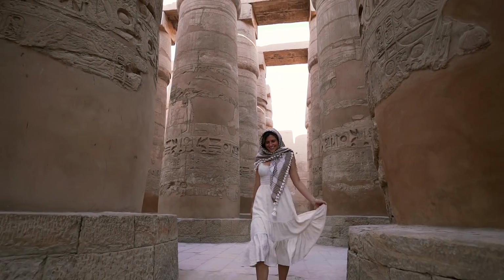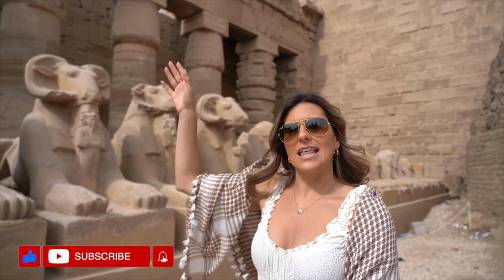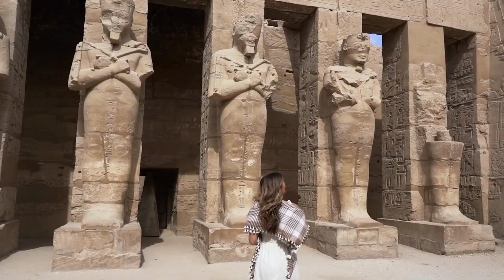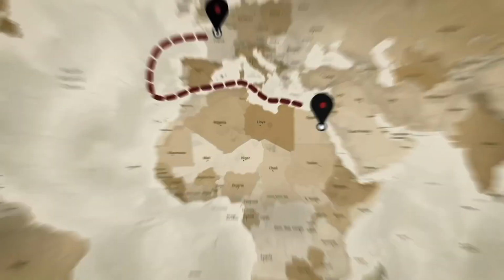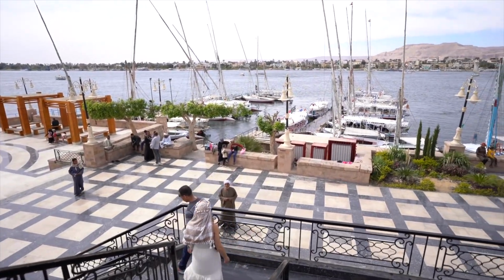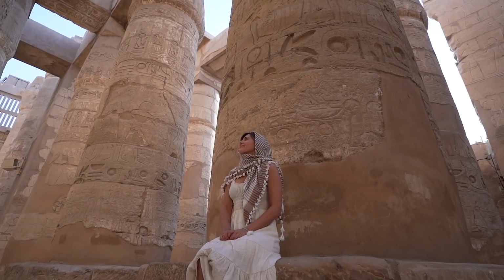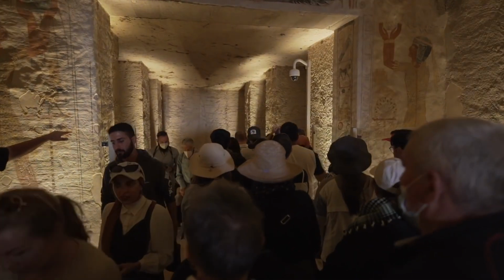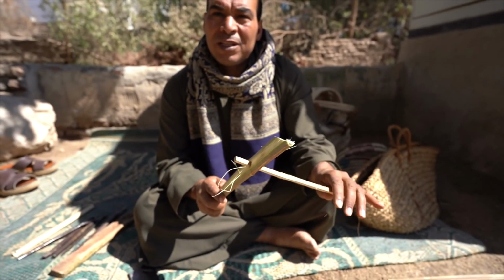Luxor trip Small group from Hurghada 2024 Kings, HurghadaToGo